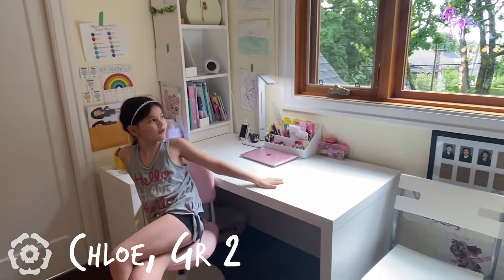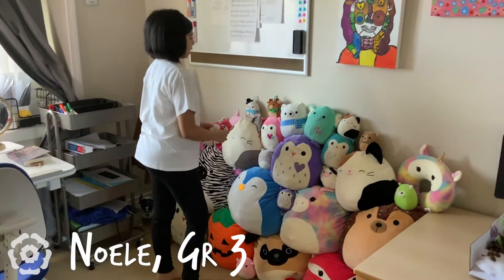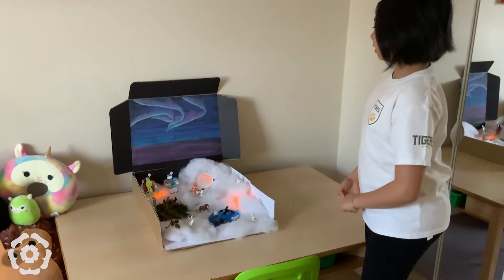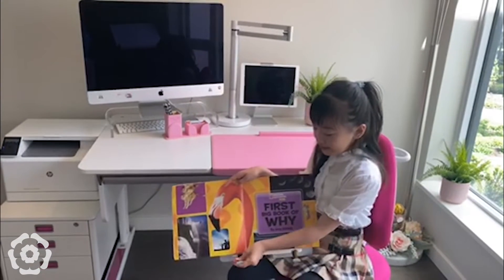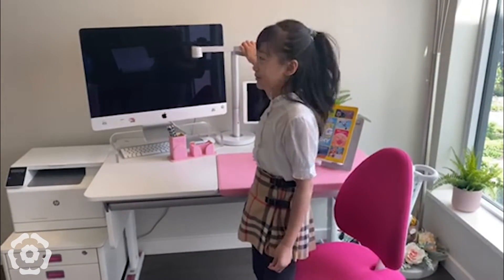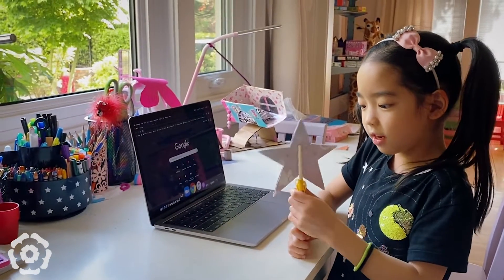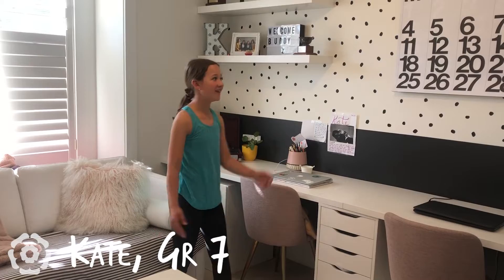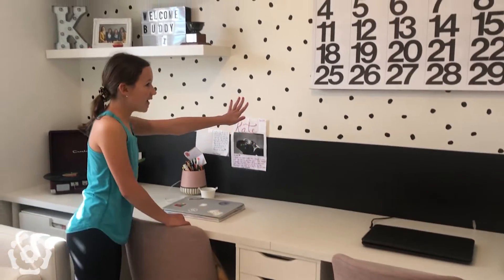YHSChallenge: Show Off Your 'Learn From Home' Space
In our fourth YHSChallenge, our Yorkies have shown that their learning spaces are just as unique and interesting as they are! We loved getting an inside look at your ‘Learn from Home Spaces’ and we hope we can be back working together in the classroom soon. We miss you!